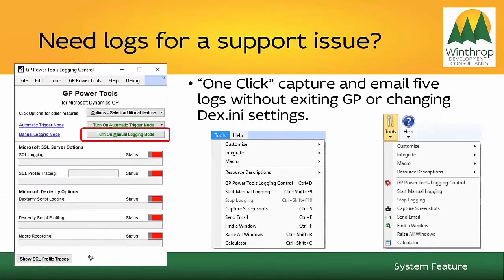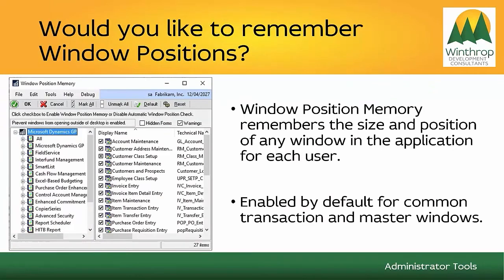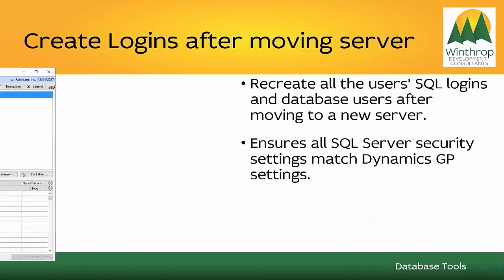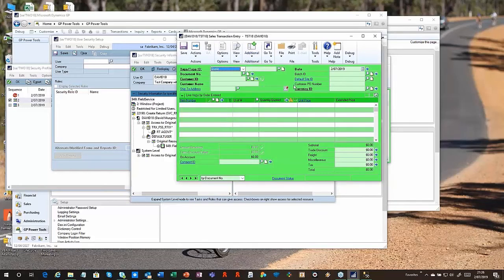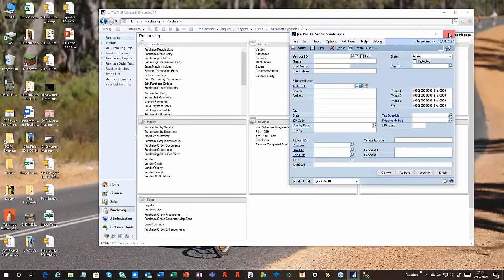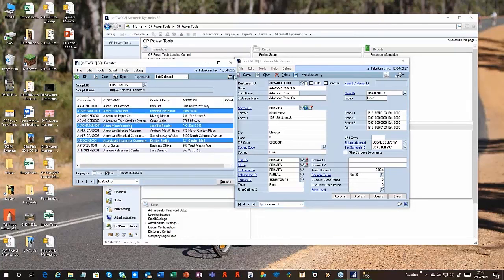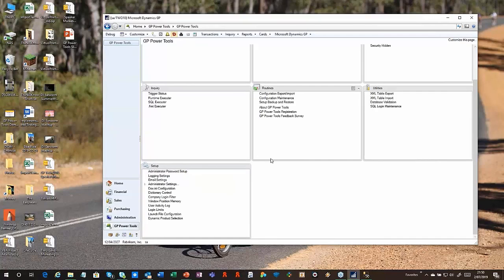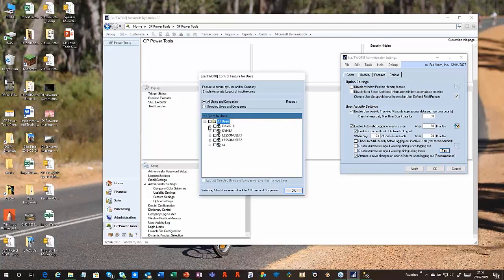Easier and Faster Administering, Supporting and Developing in Microsoft Dynamics GP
GP Power Tools from Winthrop Development Consultants is the Microsoft Dynamics GP Administrator's favorite tool to help with the smooth running of their systems. This fast-paced session takes you through many pain points faced by users, administrators and consultants of Microsoft Dynamics GP and shows how GP Power Tools can solve them quickly and simply. It will also highlight the new features added in the most recent builds. You should watch this video if you: - Need logs for support issues - Need to know who is editing transactions or performing quick calculations - Need to know where information is stored in a table - Want to use SQL for Security reports - Want an alternative to POWERUSER - Want to know what caused a Security Error - And much, much more!